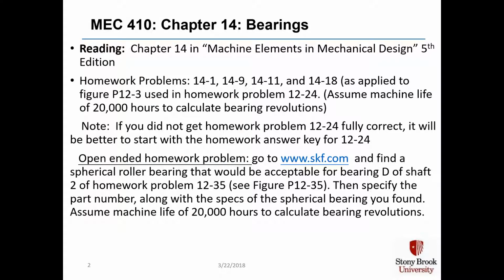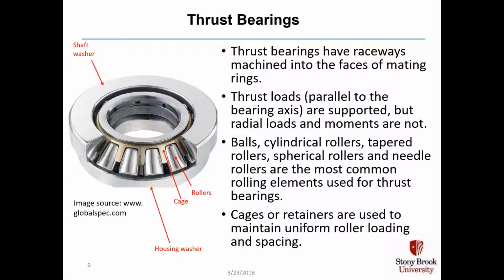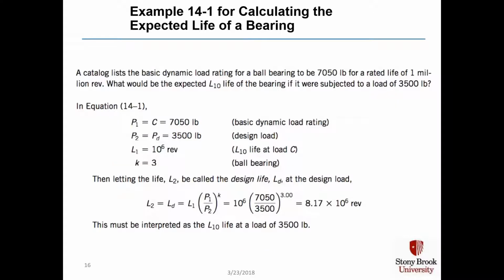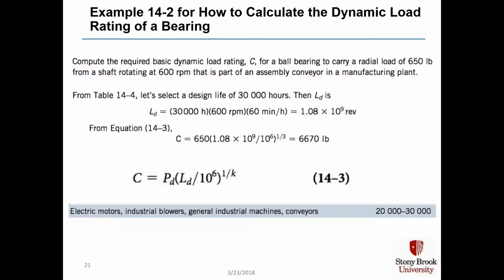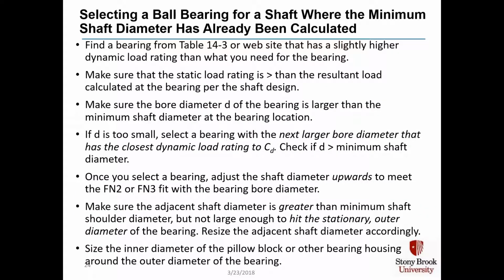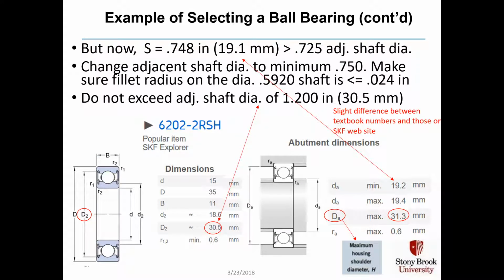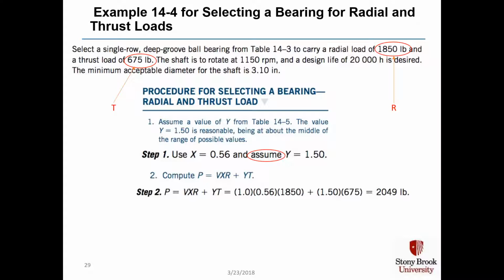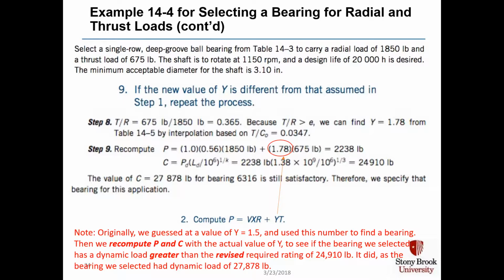MEC410 Chapter 14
This video covers chapter 14 of out textbook